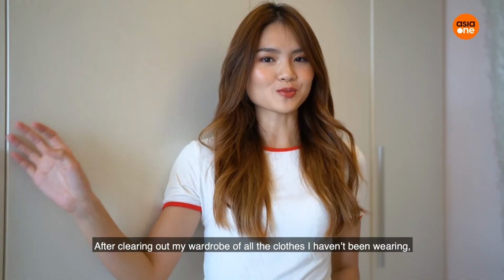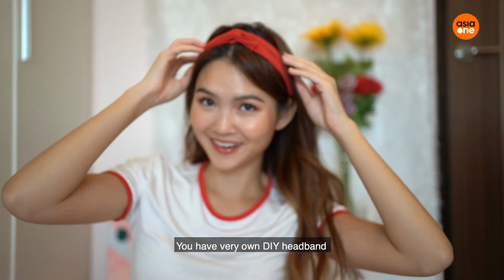Bored during this CB? Why not try these with me!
4 weeks down, 4 weeks to go. If you've finished your StayHome bucketlist, here's another one for you! Burn those extra hours with the Total Defence 14-day challenge and you could even stand a chance to win some prizes for those new skills.